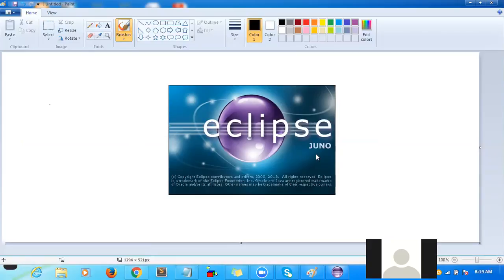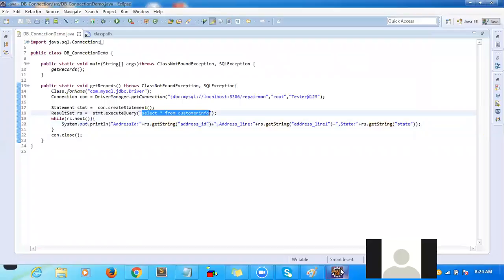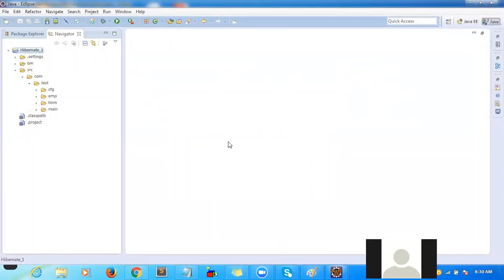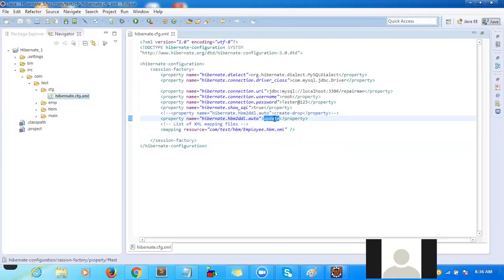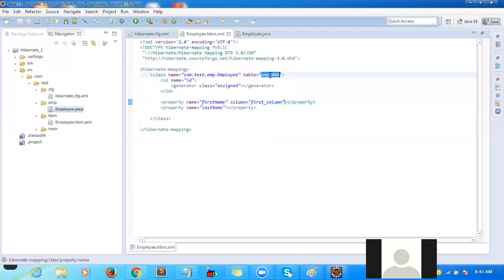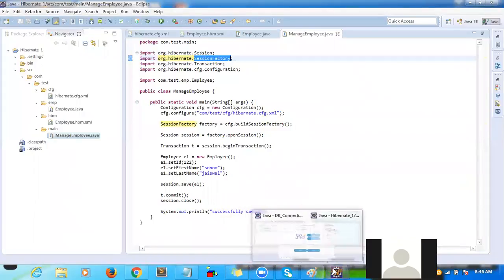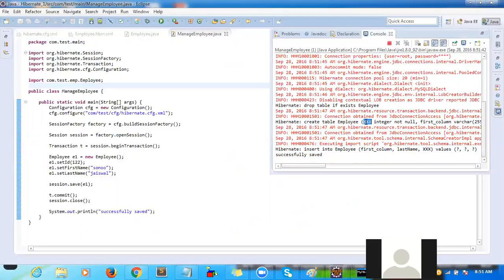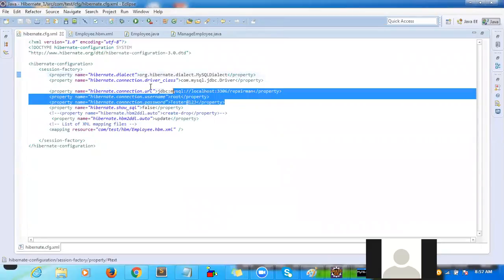Hibernate Part 1